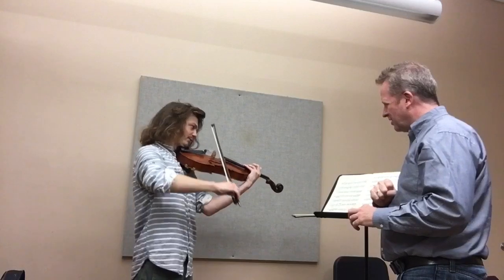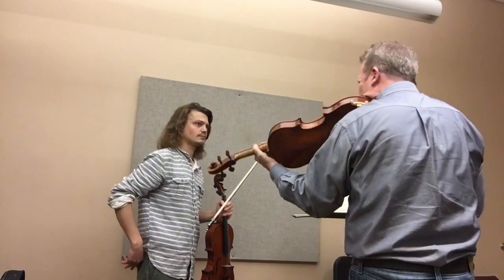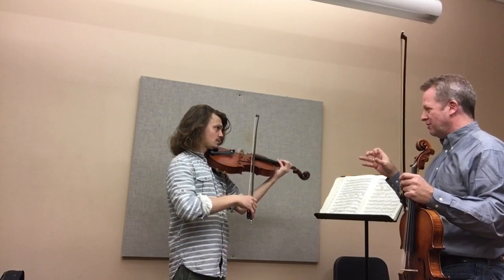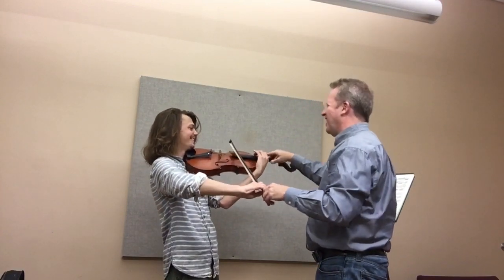Brett Deubner Studio lesson at Queens College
An inside peek at a typical lesson of the viola studio of Brett Deubner, faculty at the Aaron Copland School of Music. Drew Vella, student. We go over a Reger sonata, a Campagnoli Caprice and the Hindemith der Schwanendreher